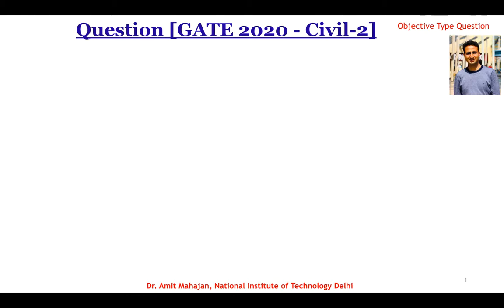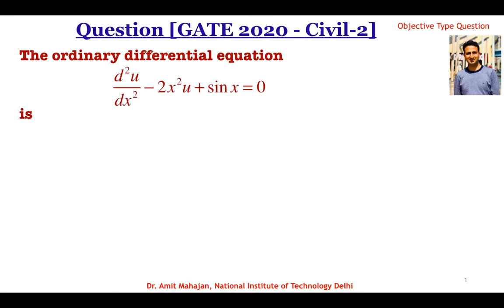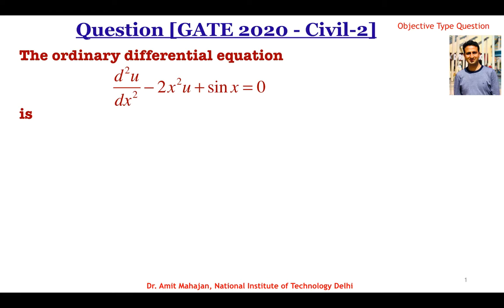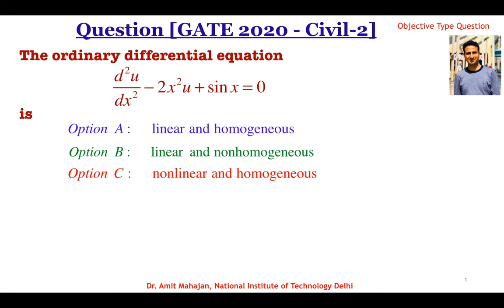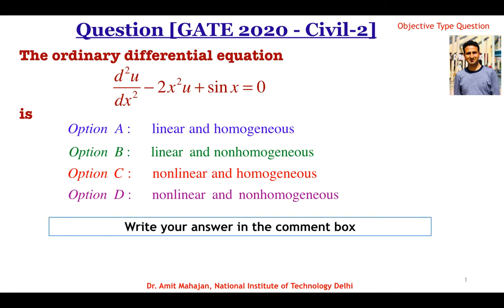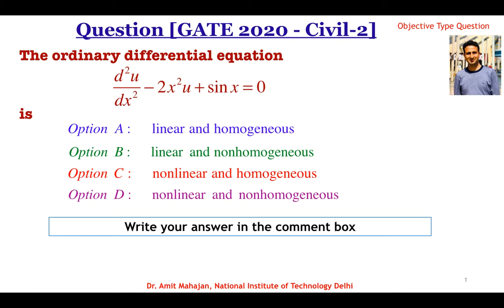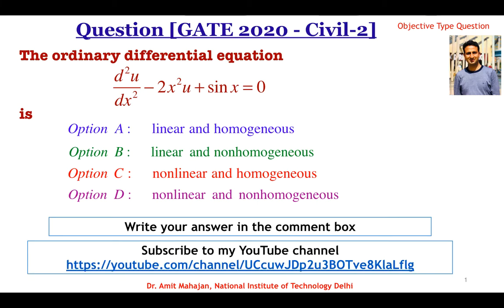Objective question from GATE 2020 Civil paper.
Comment your answer for this objective question on ODE.

Let us see how many of you get this right.